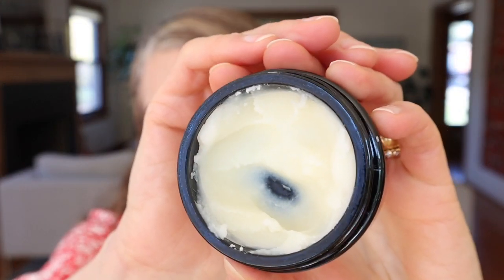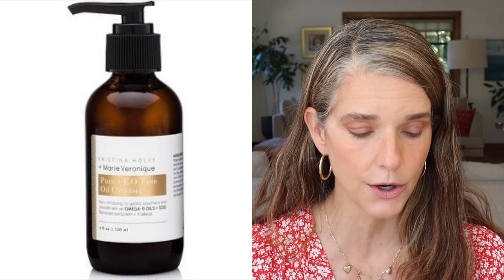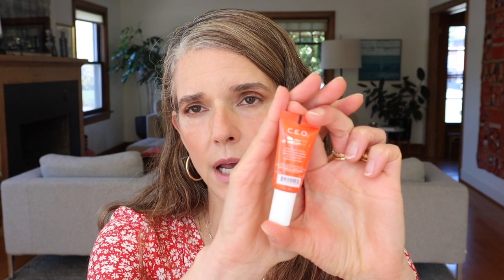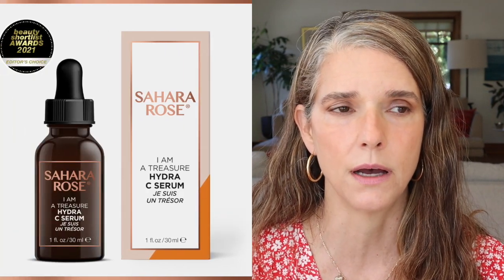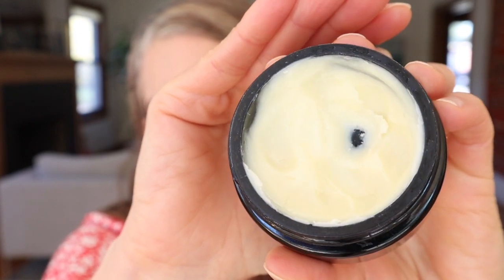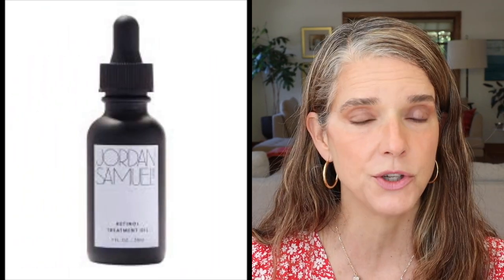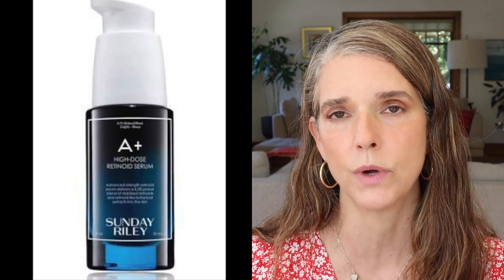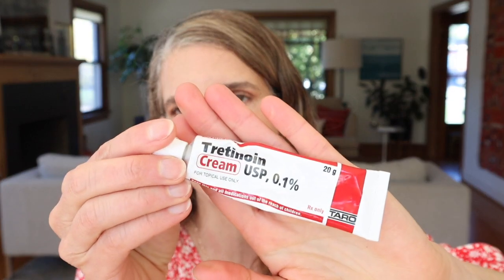REVISITING MY FAVORITE PRODUCTS FROM 2019 | Green Beauty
It was so fun to look back on my favorites from 2019. After revisiting them, I found that I am still loving so many of them!
Hope you enjoy this green beauty, eco beauty, extravaganza! XOXO ~T

I realized I accidentally forgot to include the Live Botanical Illuminating Exfoliating Serum! This beauty serum is still one of my fave holistic skincare products!!